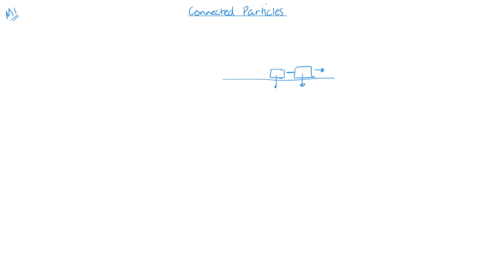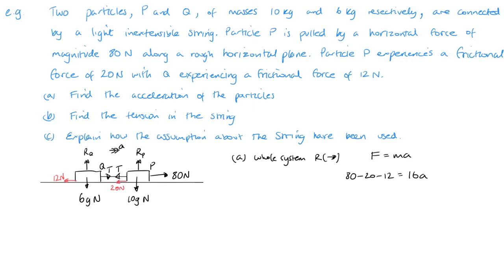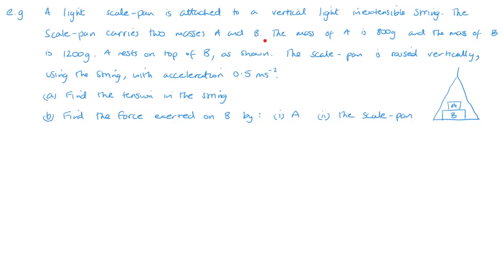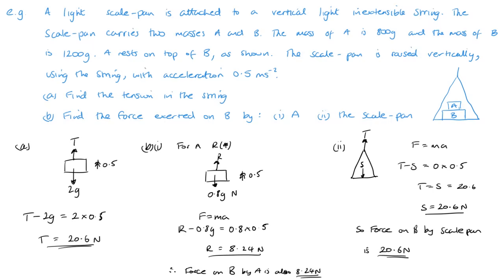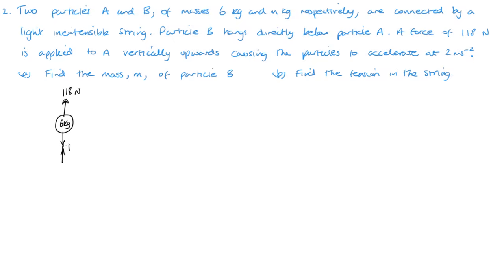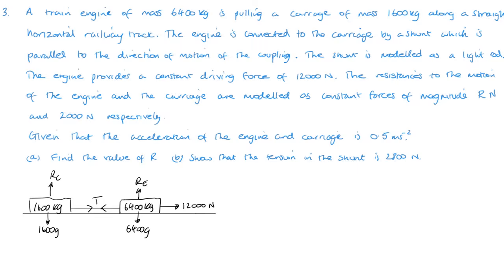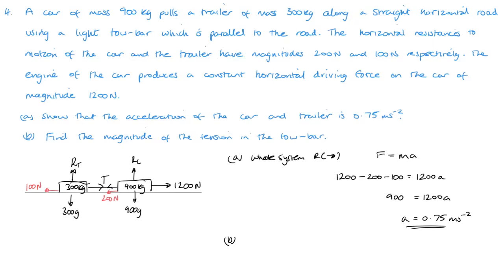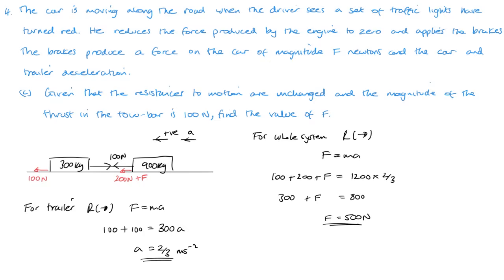Connected Particles (Edexcel IAL M1 4.5)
Pearson Edexcel IAL Mechanics 1 Unit 4.5 Connected Particles
Unit 4 Dynamics of a particle moving in a straight line

00:00 Intro
03:13 Example 1
12:27 Example 2
21:02 Questions
21:53 Q1 Walkthrough
25:44 Q2 Walkthrough
30:37 Q3 Walkthrough
36:22 Q4 Walkthrough
46:52 Outro